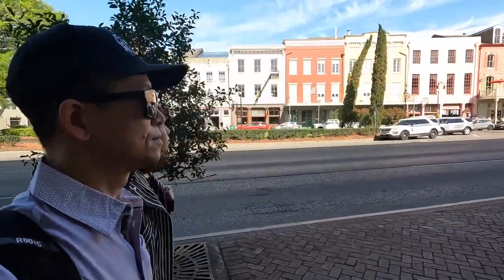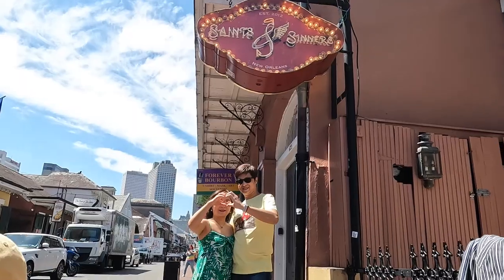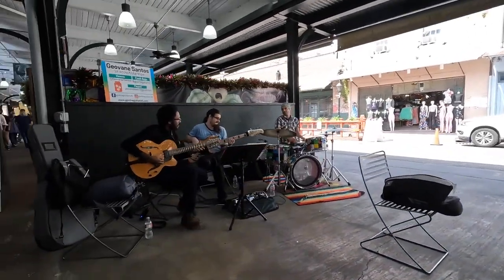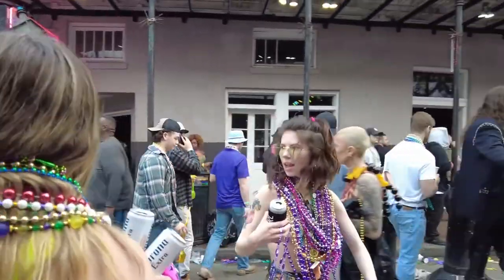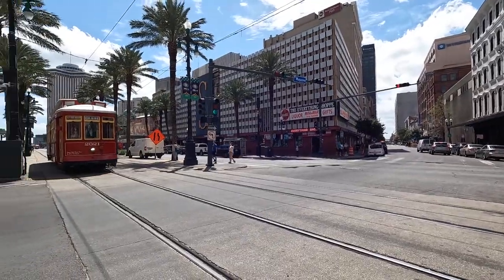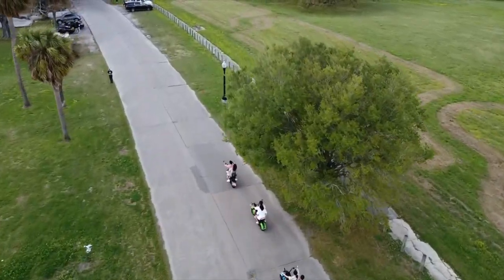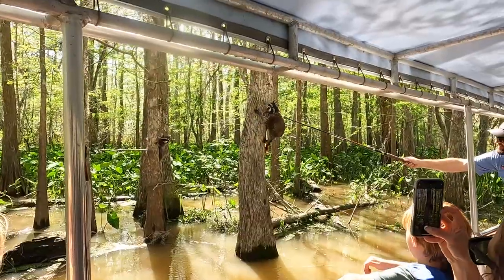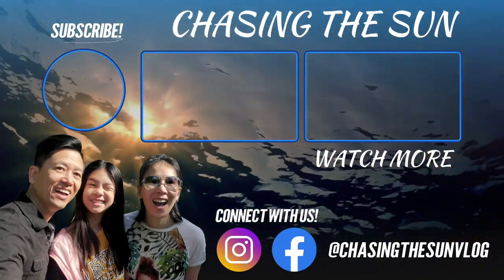New Orleans Top 20 Attractions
In this video, we'll tell you about the New Orleans attractions and activities. There is so much to do in the city and further out so we'll give you the top 20 things to do when you're in New Orleans!

0:00 Intro
1:02 French Quarter
1:47 Photo Tour
2:20 Jackson Square
2:42 Louis Cathedral
3:07 French Market
3:33 Bourbon Street
4:31 Mardi Gras
4:56 2nd Line Parade
5:35 Antique Shopping
5:56 Sazerac House Cocktails
6:35 WW2 Museum
6:57 Street Car
7:33 Garden District
8:01 Rent a Scooter
8:27 City Park
8:53 Cemeteries
9:30 Haunted Tour
9:55 Swamp Tour
10:22 Local Food
10:49 Live Music